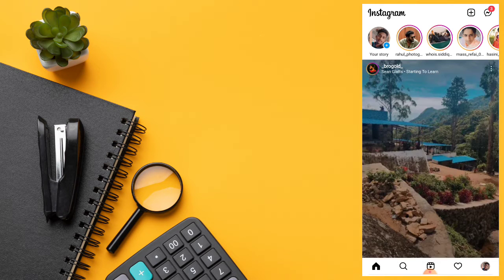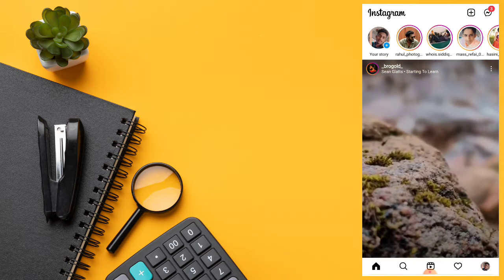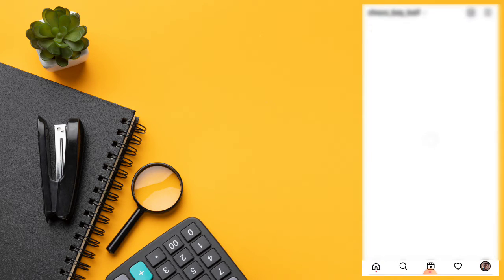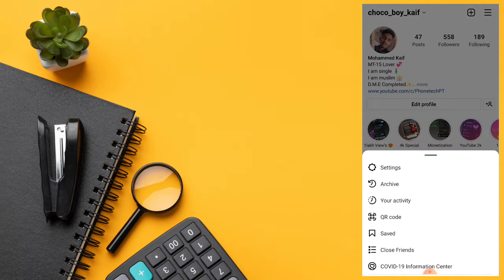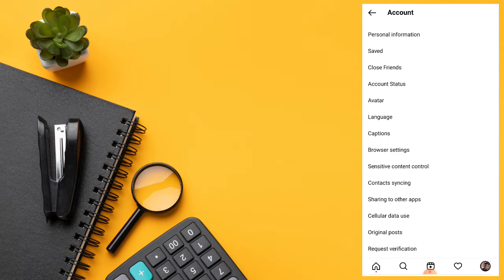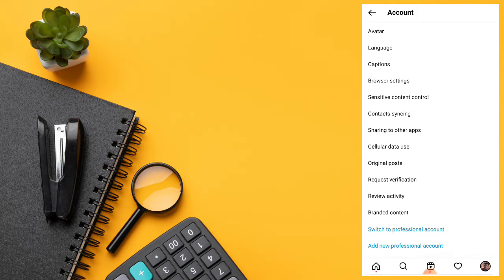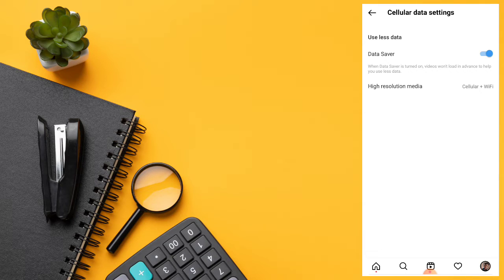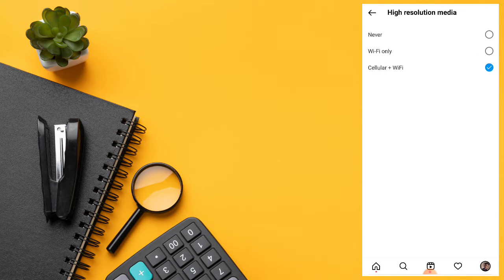How To Upload High Resolution Photos & Videos In Instagram Tamil 2022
Welcome To Phone Tech PT:- 🙏

Don't Skip Video And Watch Full

Any doubt please ask me in comment section or box I will reply soon for your questions